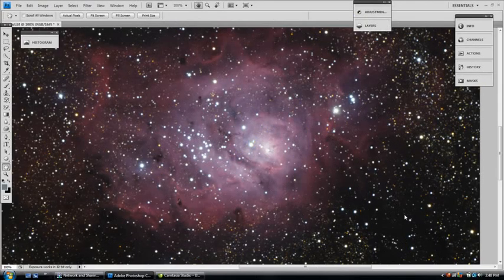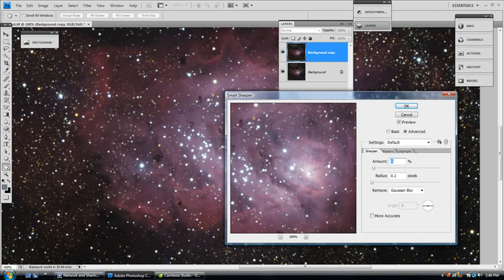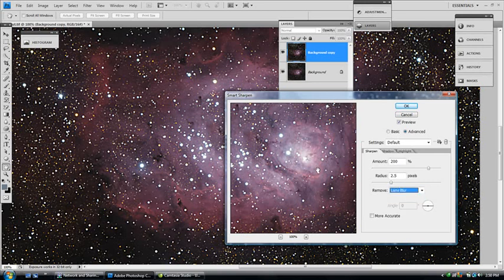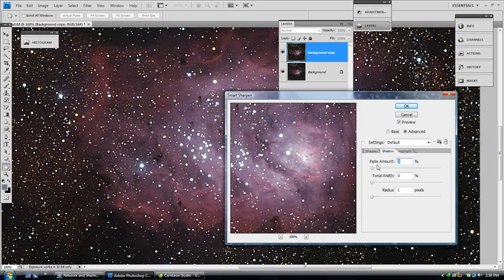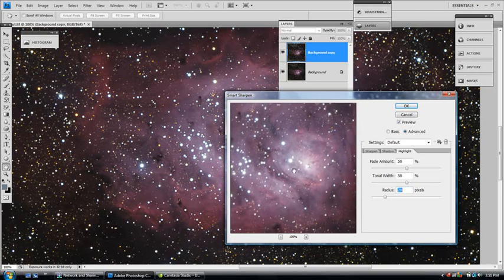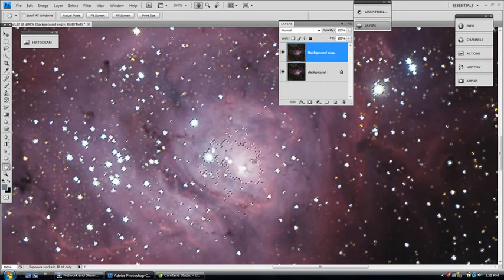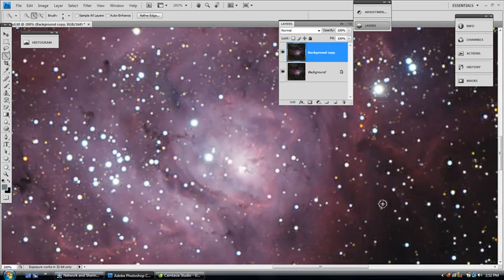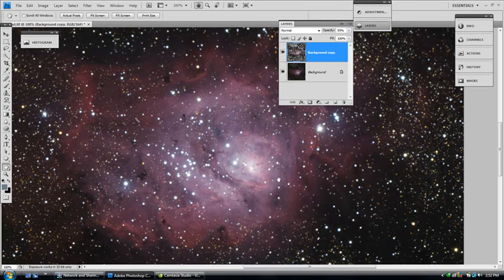Deconvolution for Photoshop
Used with permission from Louie.